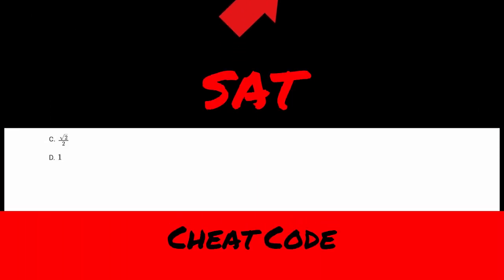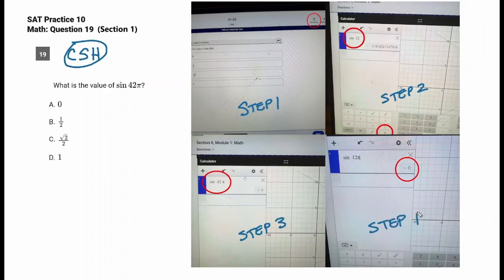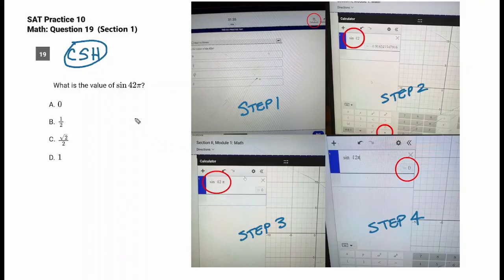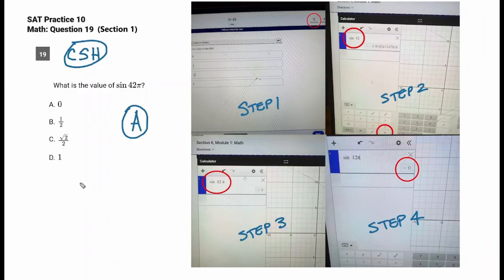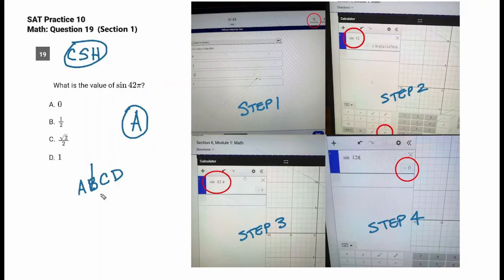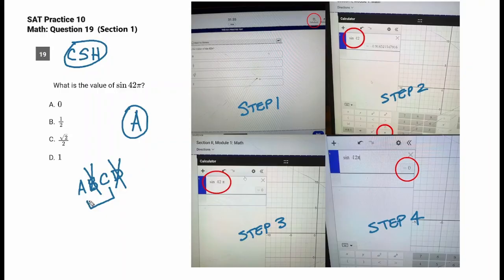What is the value of sin 42 pi? SAT Practice Test 10 Math Section 1 Question 19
What is the value of sin 42 pi?

SAT Practice Test 10 Math Section 1 Question 19

This question is a simple, clean calculator math problem. Quite literally all you have to do is type in 42 pi in the SAT calculator to get the answer.